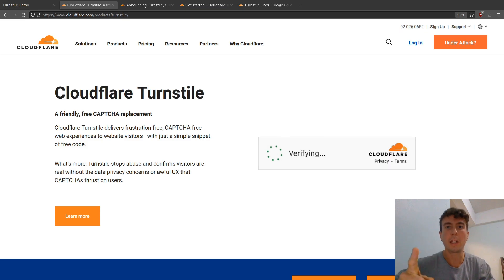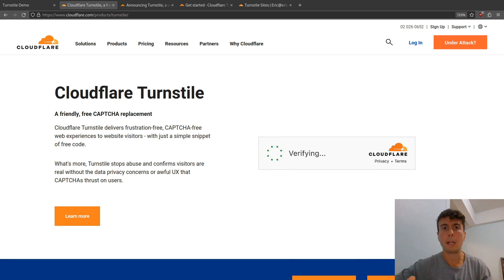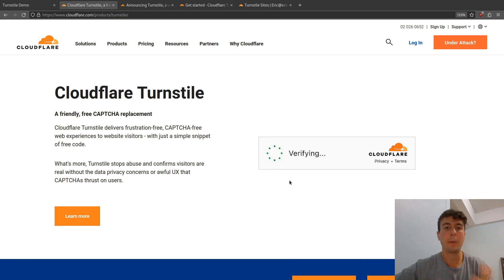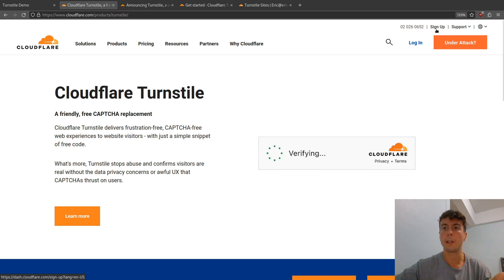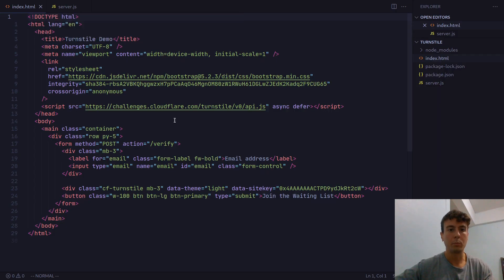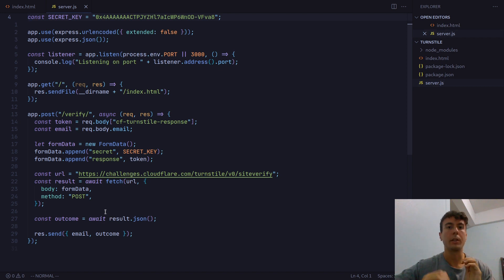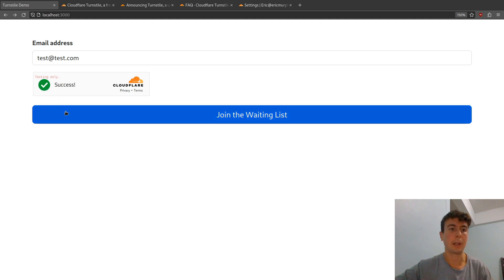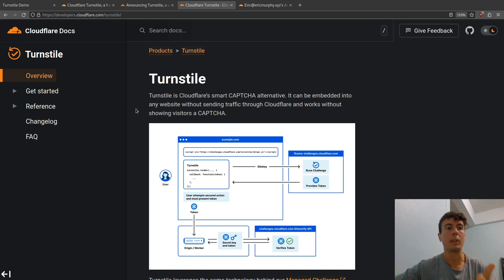PLEASE stop using Google ReCAPTCHA and do this instead. (Cloudflare Turnstile)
Want to prevent bot spam on your website with a CAPTCHA? Don't use Google's ReCAPTCHA service. The user experience is awful and it's a privacy nightmare. Everybody's tired of clicking on the stop signs. Instead, try Cloudflare's Turnstile, which is a CAPTCHA alternative that's free, easy to set up and use, and more privacy-respecting.

0:00 What's wrong with Google ReCAPTCHA?
1:00 Why use ReCAPTCHA?
1:54 What's better about Cloudflare Turnstile?
3:55 Setting up Cloudflare Turnstile
5:20 Adding the front-end code
5:53 Adding the back-end code
8:09 Performance gains
8:40 Analytics
9:15 Conclusion